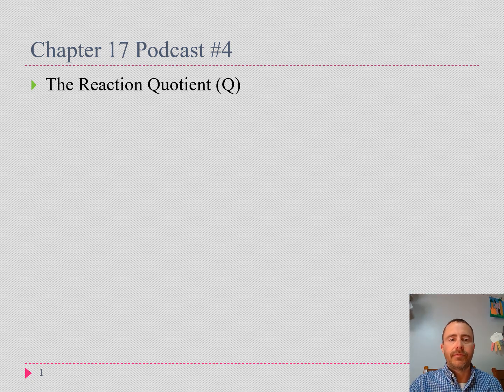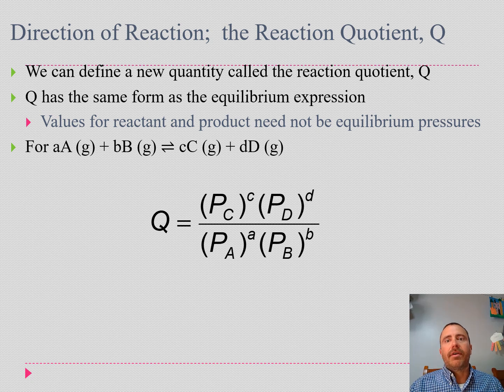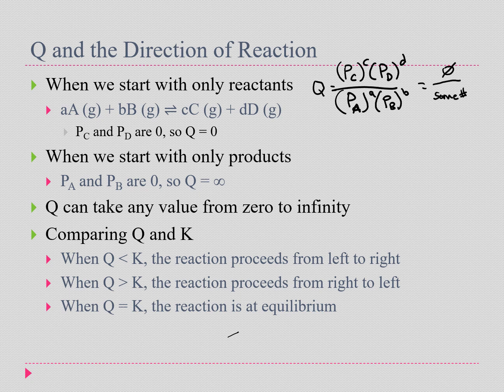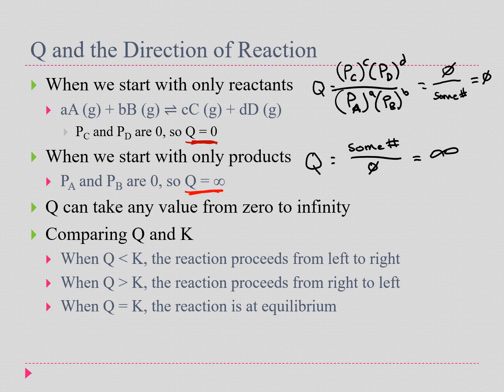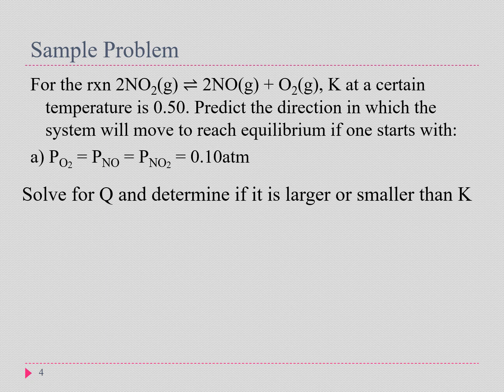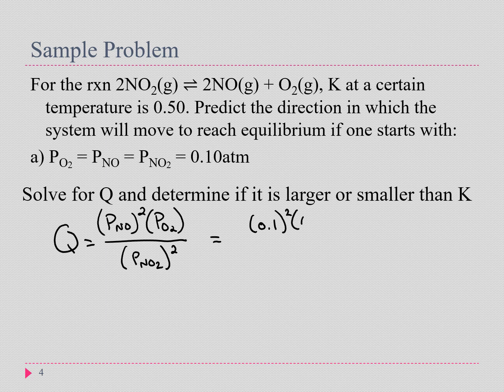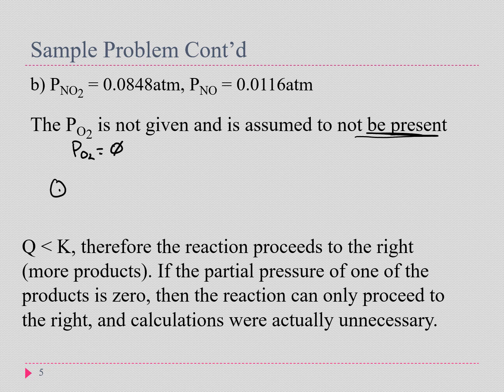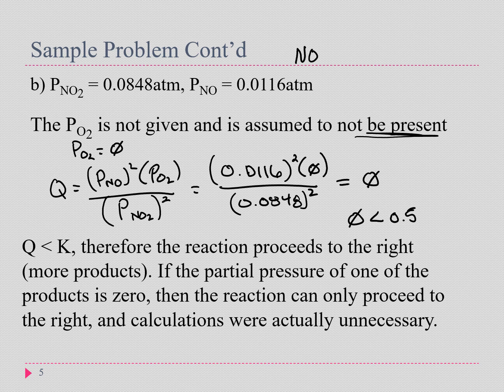Ch13.4 The Reaction Quotient (Q)